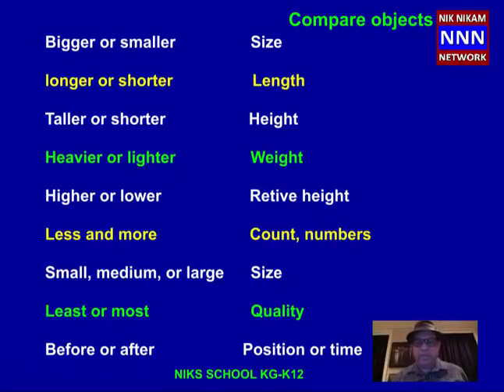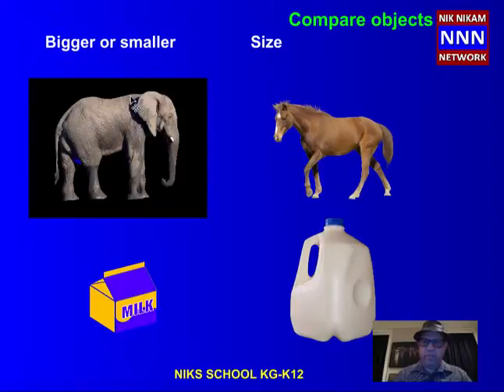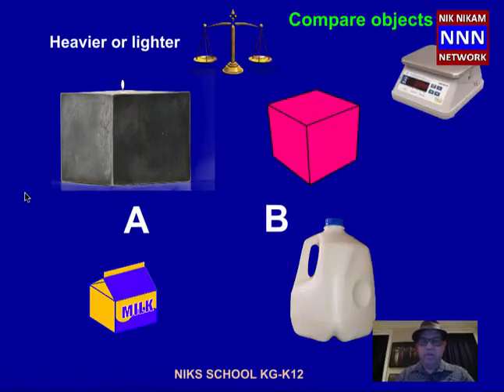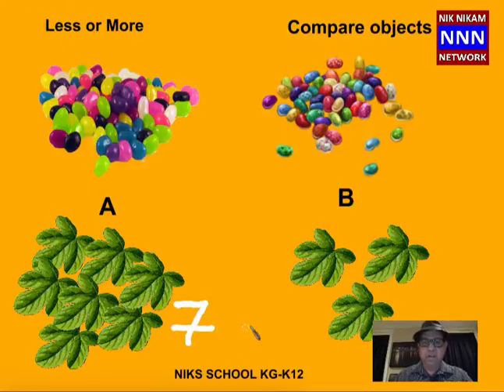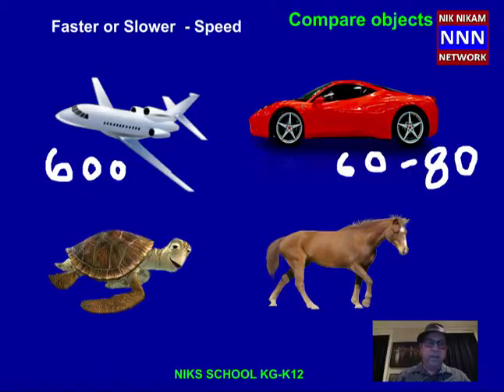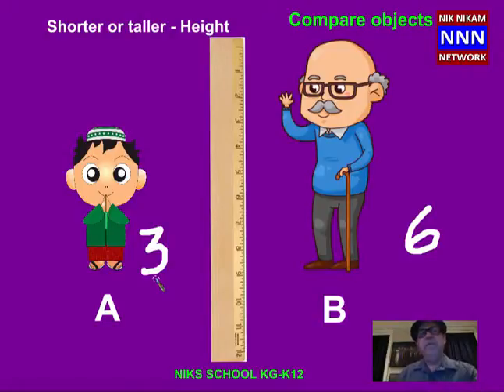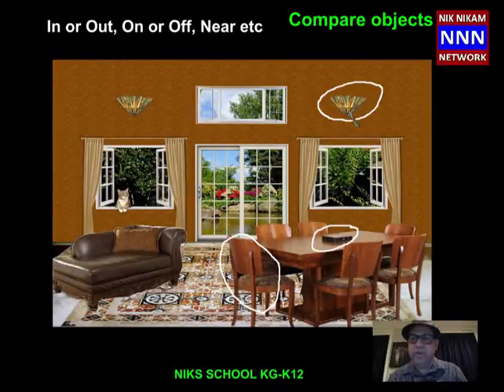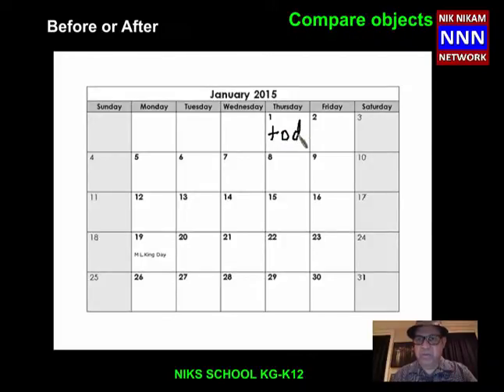NIKS SCHOOL KINDERGARTEN COMPARING OBJECTS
NIKS SCHOOL: Our aim is to bring FREE American-style education  from KG-K12 to all the children in the world.